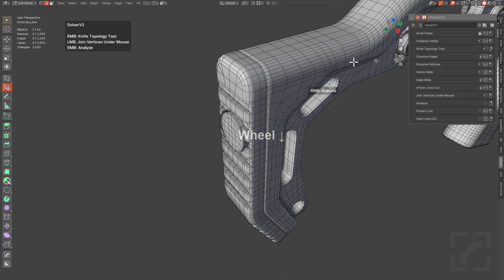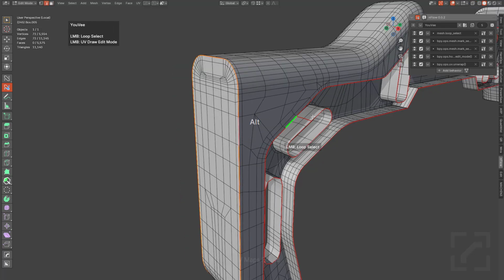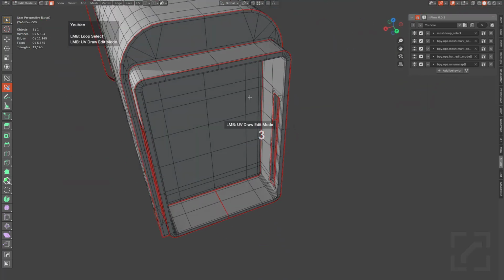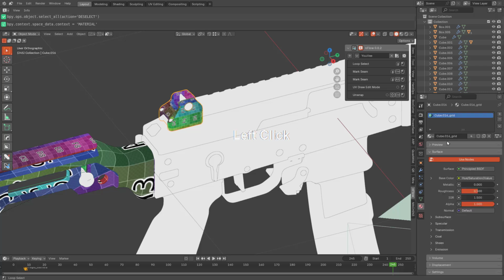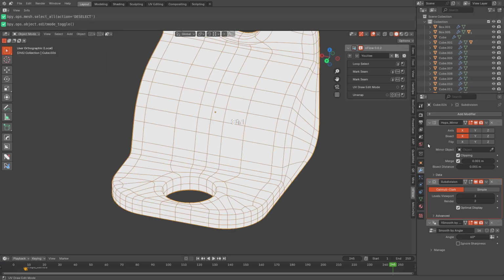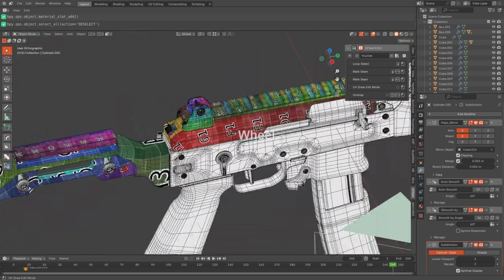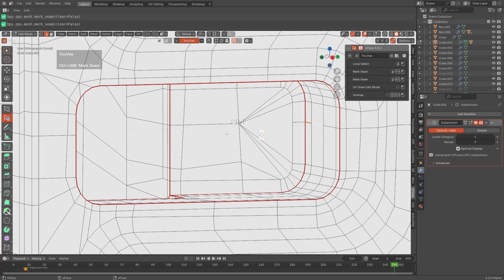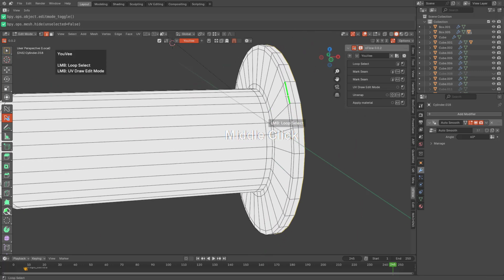nsolve - STLRUV_1 (nflow)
Half of this video is a a music video. Please calm down.

So I want to show the music I listen to obsessively. I am super obsessed with the luxury sounds of sexy modelling music. I just feel the future is "modelling in style". It will feel good physically, emotionally and just have an ambiance that will make other fields jealous. I jest. For we live on Hyperion. But for now, let us just have fun.

I apologize for my dialog quality. I hate chattering "tired". I feel so bad when I do "low energy" content. But I am exhausted and totally wiped out. But I have work to do and will not stop. My mission. Make modelling hot. I almost cut out the music video part.

But thats even more messed up. This is "hooman greatness" and my cats know all these songs!

The last track is especially important to me. It's how I see the world and the community. Faces in the dark. In a world of edge and the dark forest all we hear is laughter. And we can either step forward breaking the laughter into echoes, or we remain paralyzed as the very waving of trees reminds us of laughter and failure.